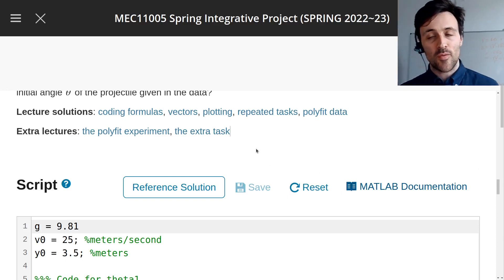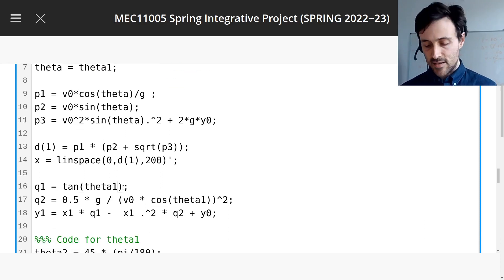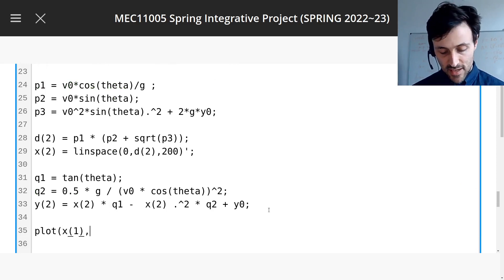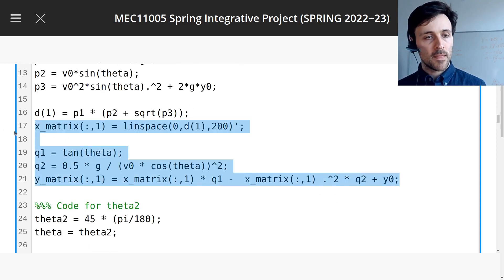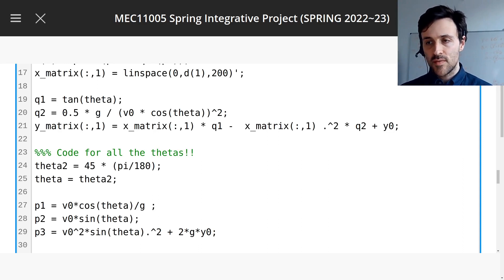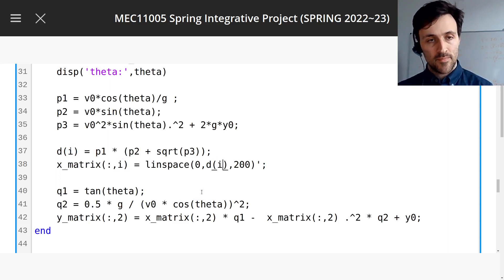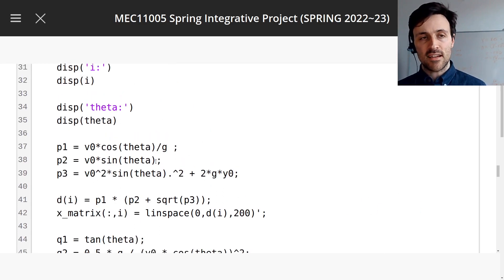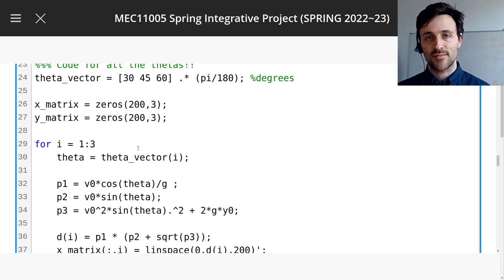Introduction to loops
I solve part of assignment 1 with a loop and discuss how loops in matlab work.